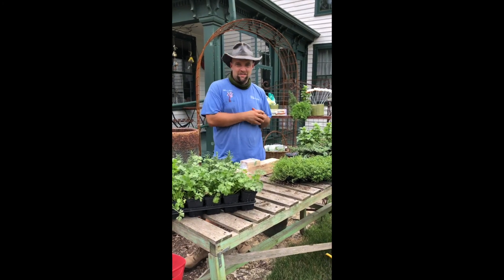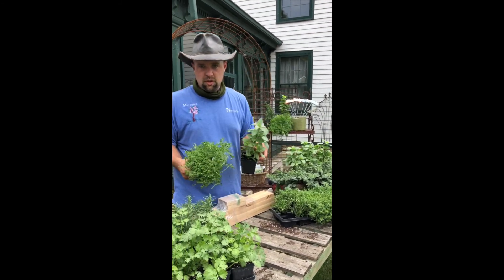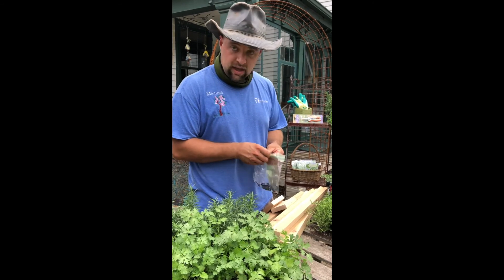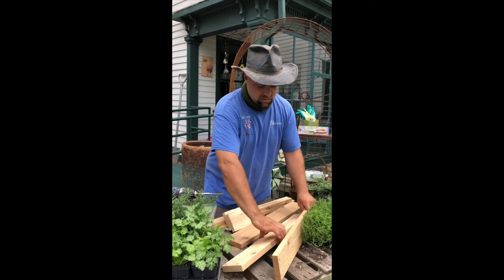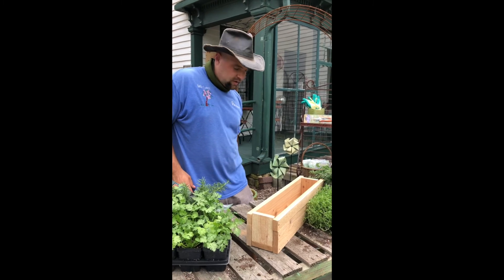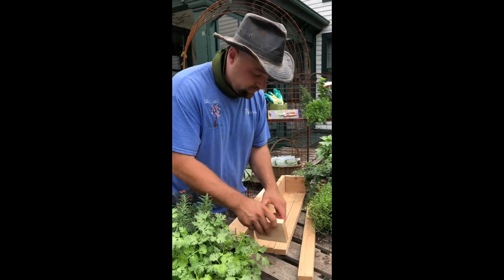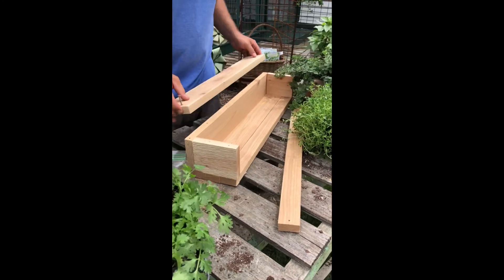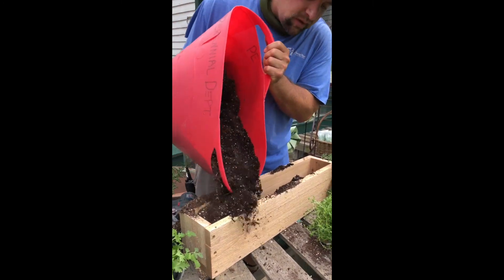Herb Planter Take Home Project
Watch Michael as he shows you how to build a cedar window box planter.